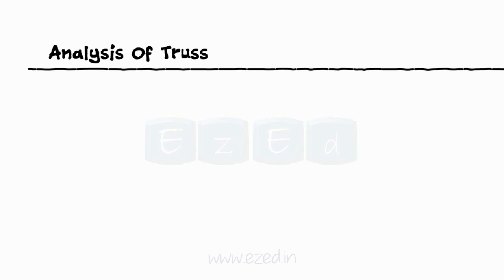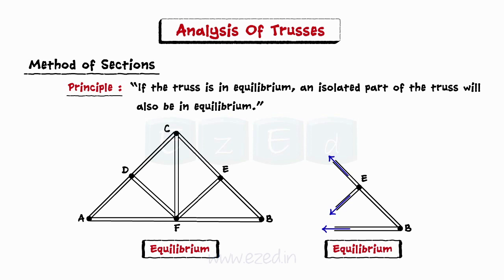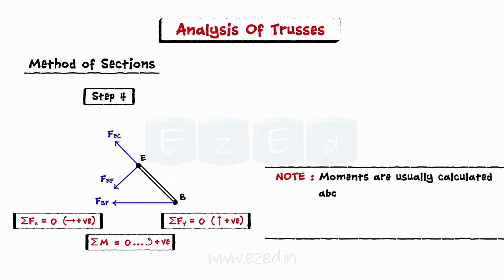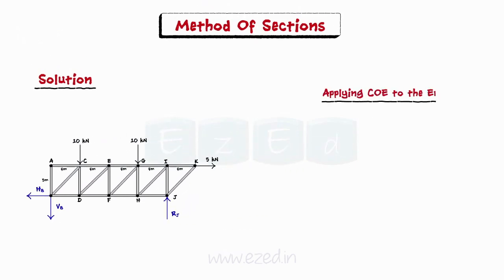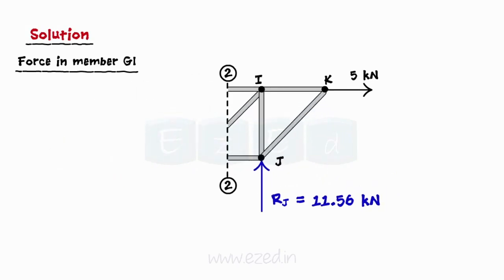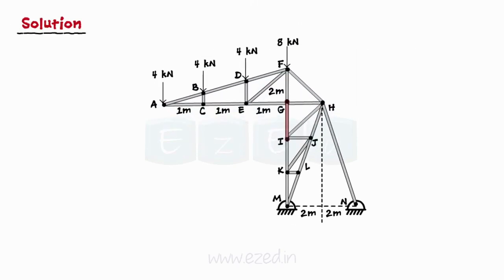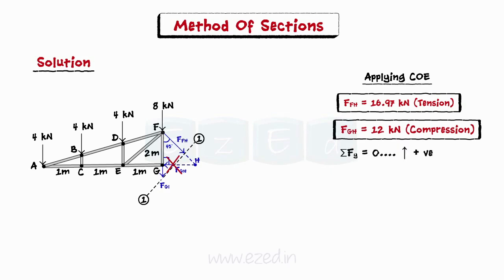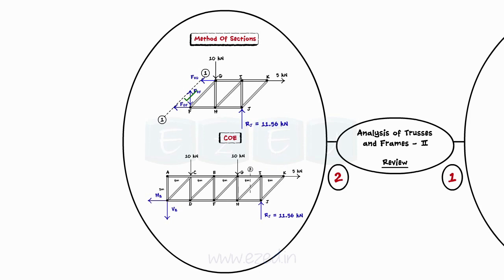Analysis Of Trusses And Frames II - Method Of Section - Solved Problems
Analysis of Trusses And Frames Part II
  - Analysis of Trusses By Method Of Section